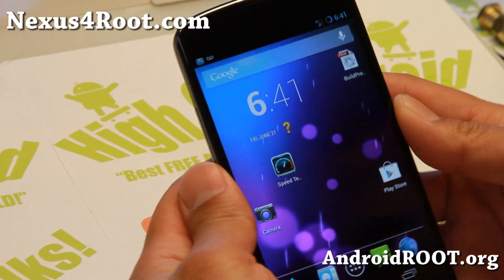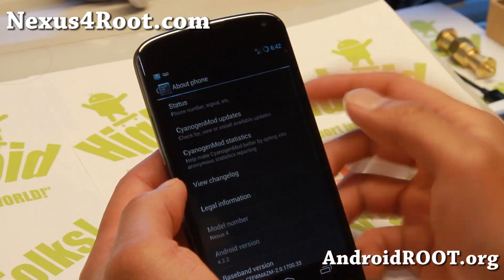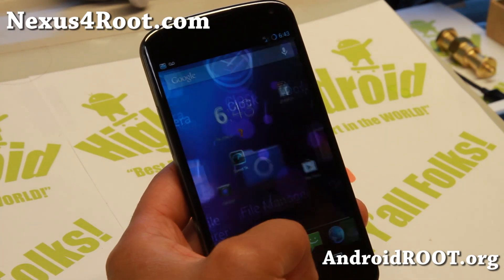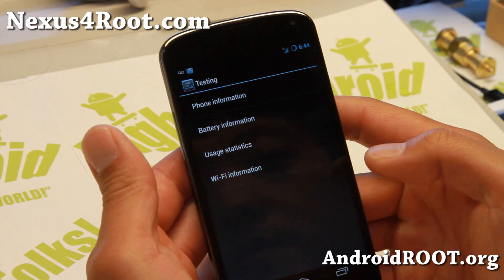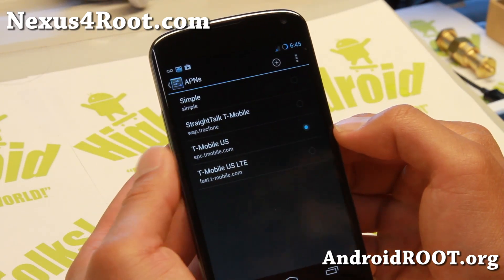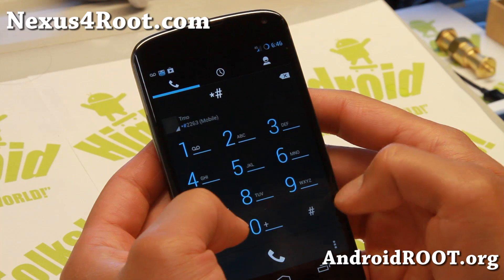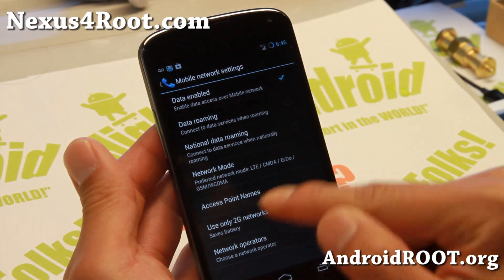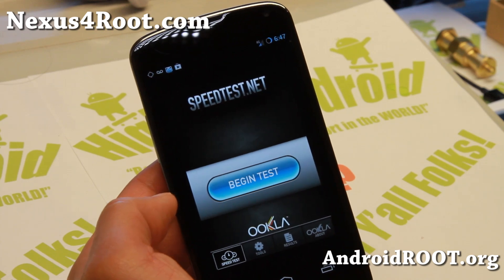How to Enable 4G LTE on Rooted Nexus 4 Android 4.2.2!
Here's how to enable 4G LTE on rooted Nexus 4 running Android 4.2.2 ROM.